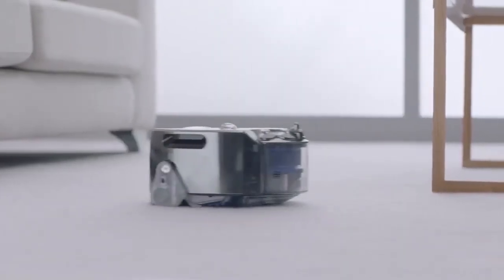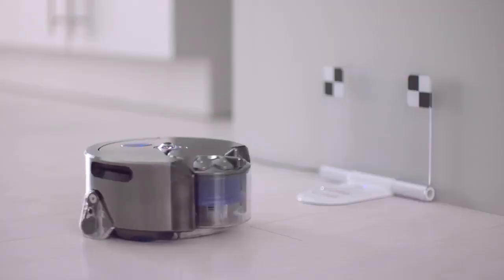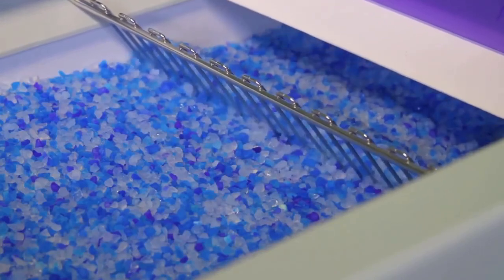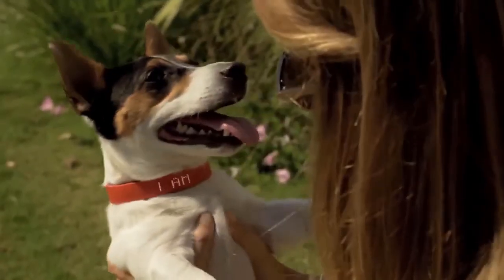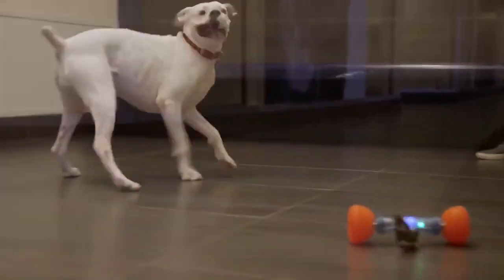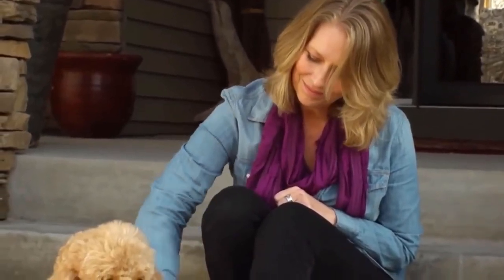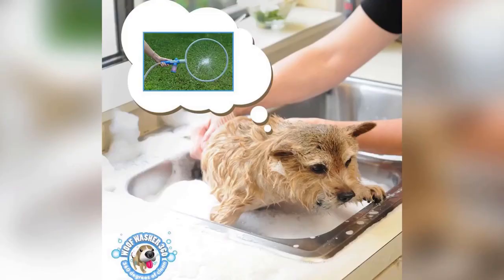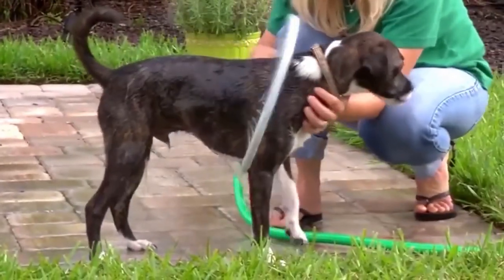The Robotic Pet Seal of Future Tech Cool Gadgets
The Robotic Pet You Must Have in 2020 ✪ Future Tech Latest Gadgets
These are some of the best personal assistant robots that you can purchase from online stores right now. These Robots are cute and are more "animalistic". They will be our future pet robots. They will soon replace our pets - The Robotic Pet.

These manufacturers provide long term support to maintain the operation and functionality in the existing products and apps. A self-serve Help Center to assist in getting the most out of your product has been implemented by the creators of the best robots online.
Anki Vector
Anki Cozmo

加拿大的生活
Tik Tok Kids 抖音小子
We are Chloe & Thomas, we are here to share Funny Cat & Dog compilation video for Pet Lover. Here is our Power Playlists specially for you. 🐶🙀_ Pet Lover

🐶🐱 _ As Pet Lover, we welcome you to Tik Tok Kids where you can find lots of cute, funny and adorable videos about Pets. If you are pet lover, you are in the right place, because we will bring you daily videos of cutest Pets in the world. Are you ready? Tik Tok Kids is always waiting for you. 🐶🐱